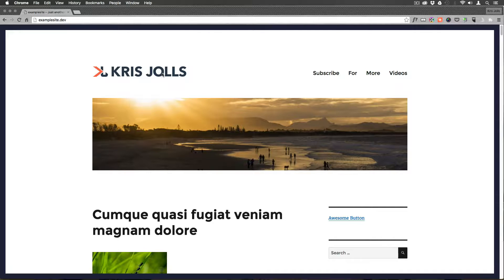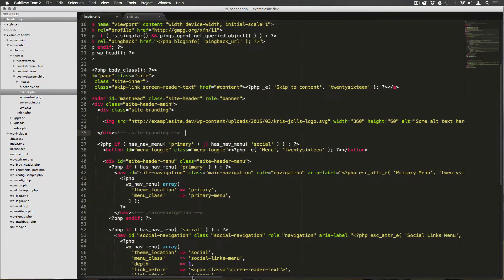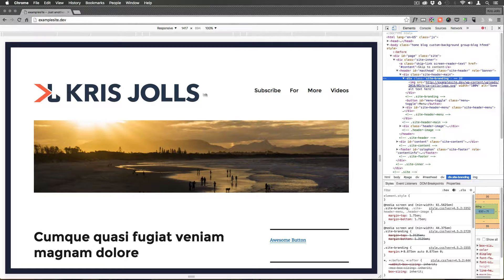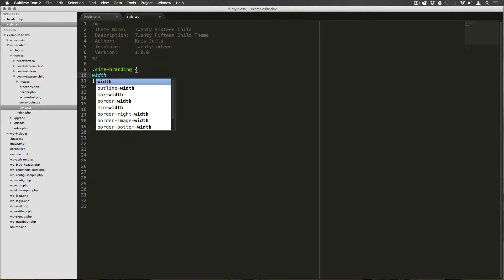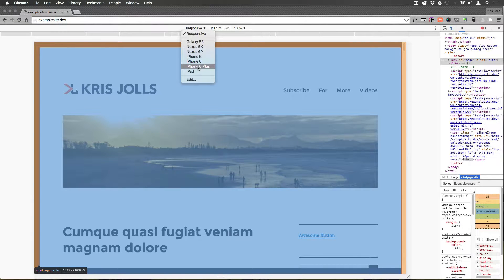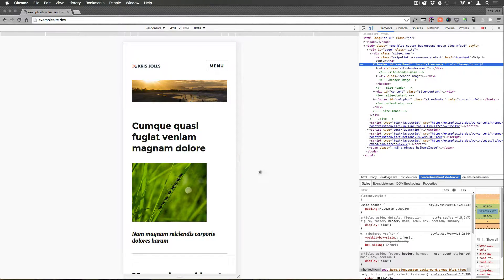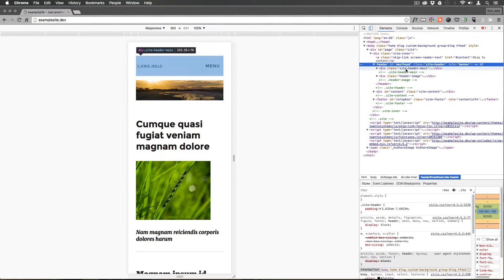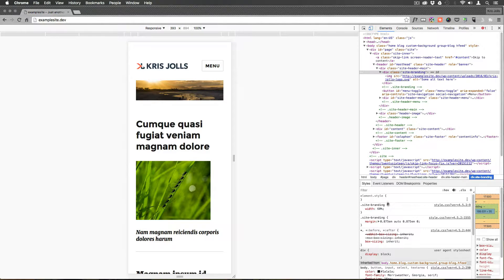Scale your WordPress SVG logo with CSS Tutorial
So you got your SVG logo into WordPress with the previous video. Now let's get that logo graphic to scale as the viewport width changes.

Using CSS and changing the width of the logo wrapper/div we can scale our logo to any size we need.

Aloha I'm Kris Jolls

I'm a freelance web and graphic designer from the island of Maui, Hawaii specializing in affordable branding and web development with not only quality in mind but your budget as well.